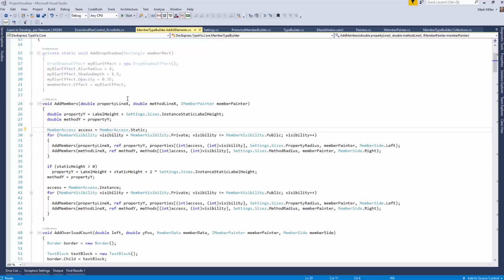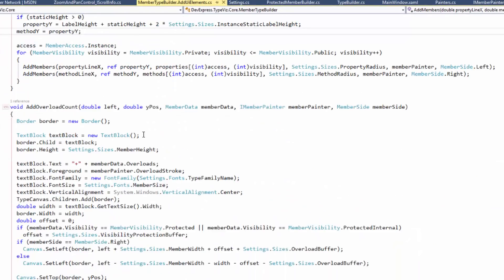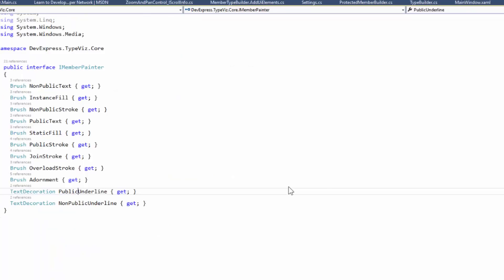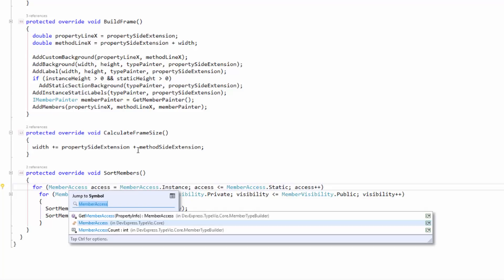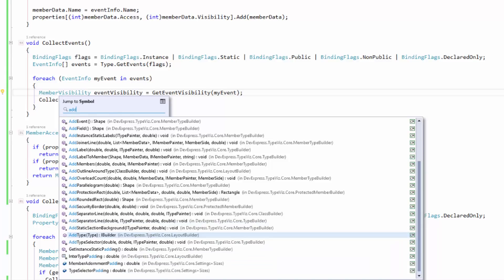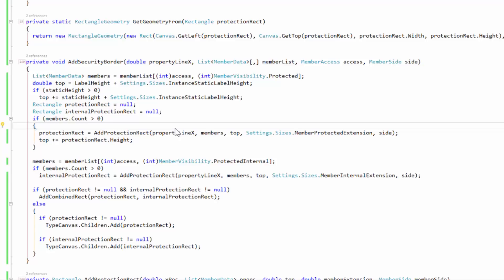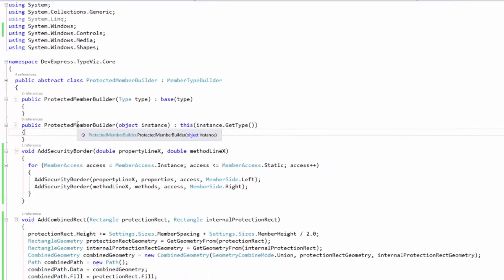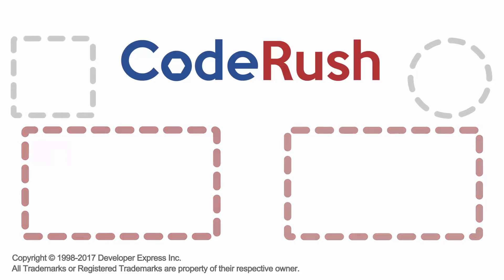CodeRush FotW: Jump To Symbol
This week Mark and Rory show you how to move quickly through your code with Jump to Symbol. Download CodeRush for Roslyn from the Visual Studio Marketplace